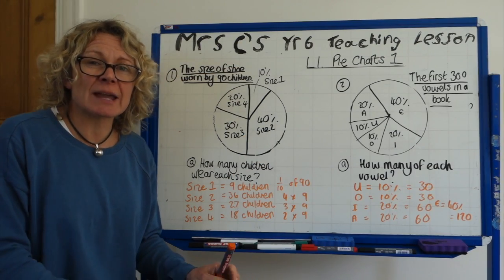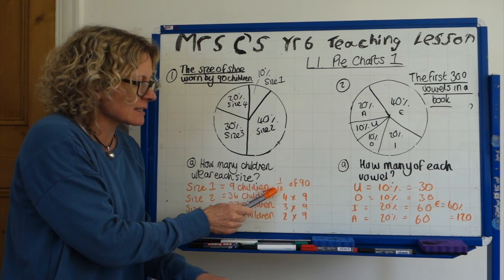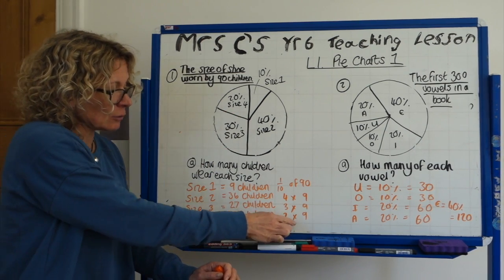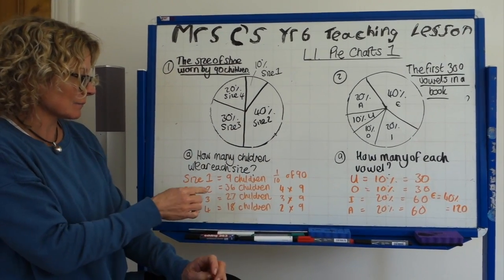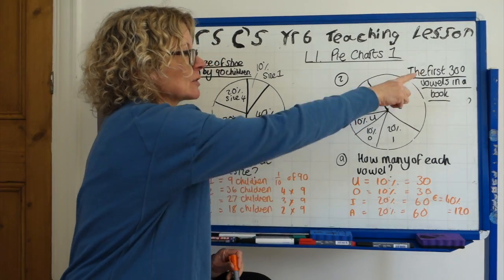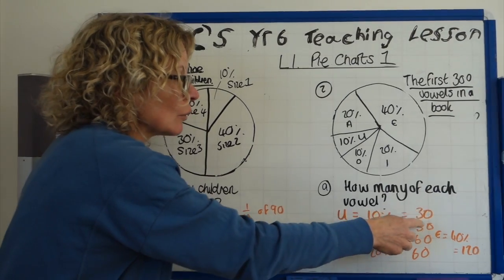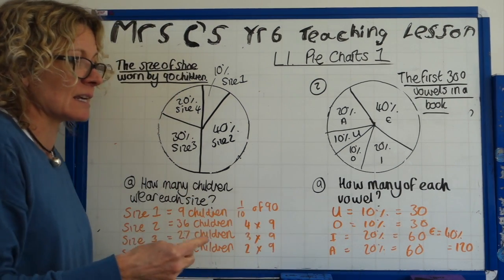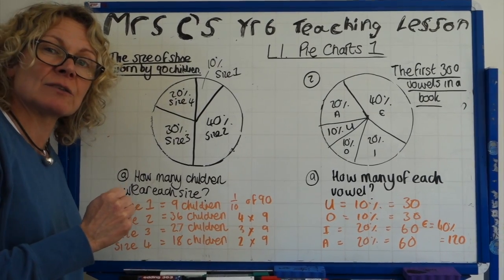Maths Lesson 8: Part1 Answers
Maths Lesson 8: Answers